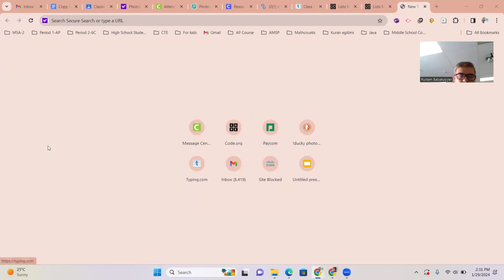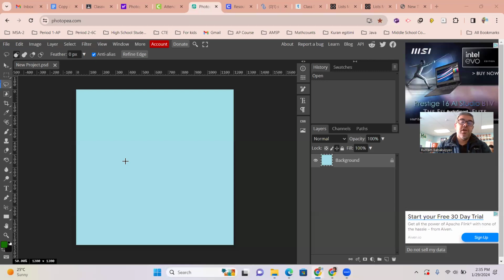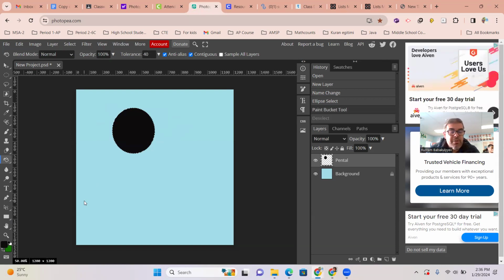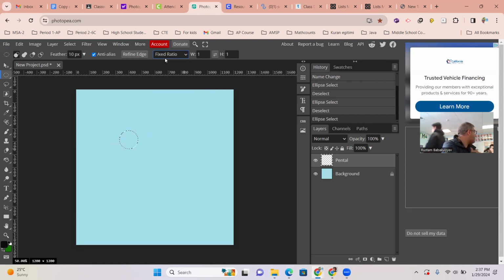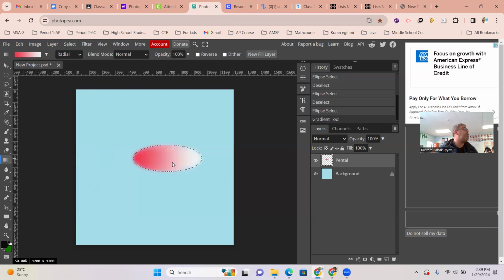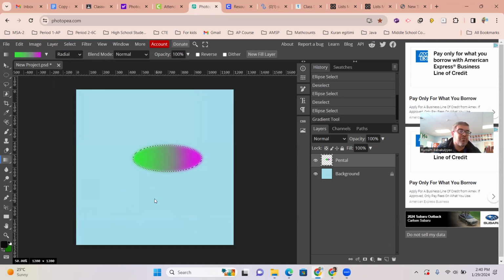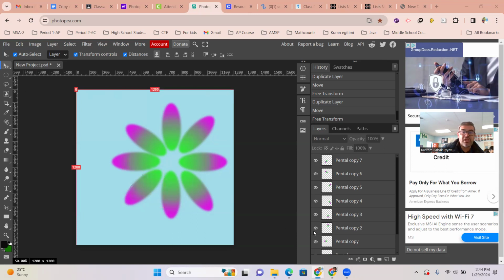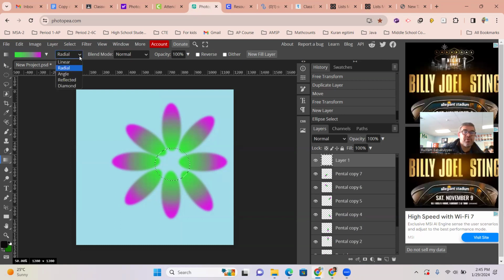Gradient tool,making a flower